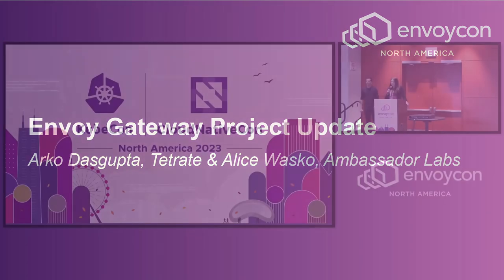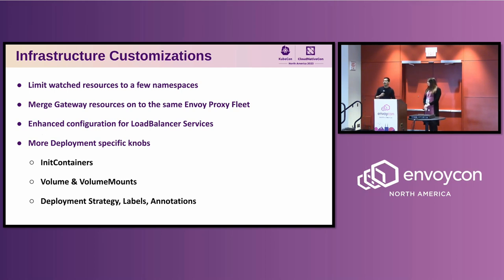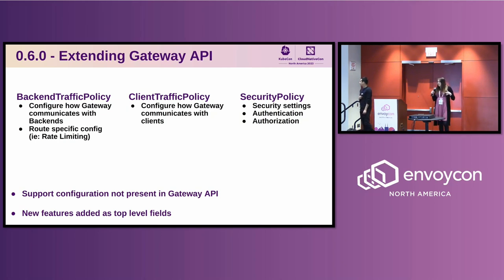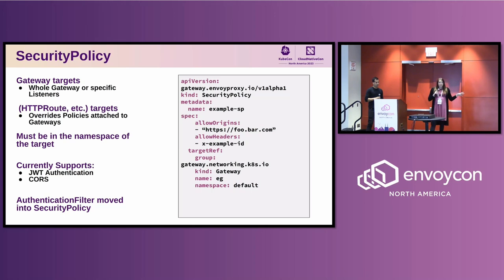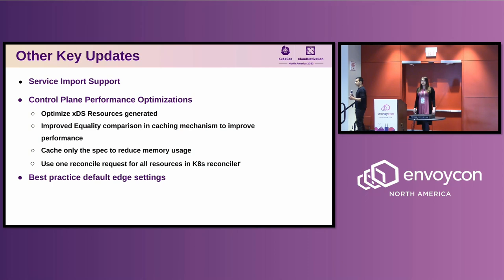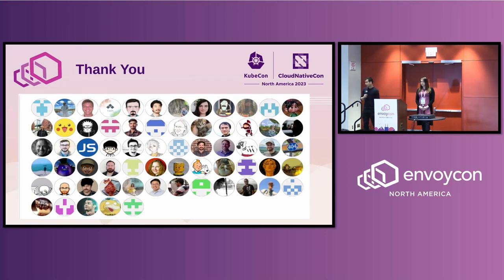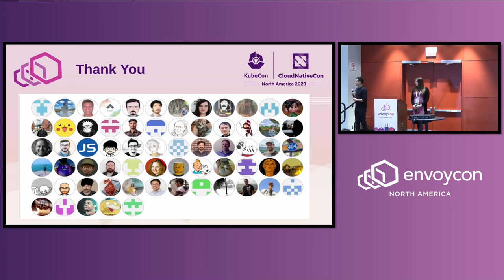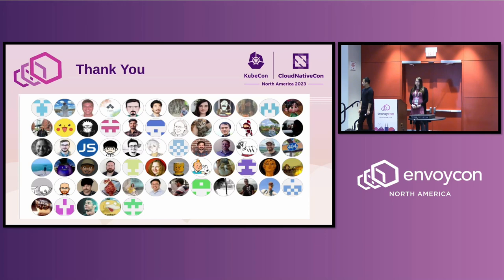Envoy Gateway Project Update - Arko Dasgupta, Tetrate & Alice Wasko, Ambassador Labs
Join us as we explore the major improvements and features introduced in Envoy Gateway's v0.5 and v0.6 releases. As the project nears closer to the point of General Availability, it is important to understand some of the standout changes that contribute to its stability, versatility, and extensibility. Advancements have been made in to configuration and control APIs, and additional features have been added that empower users to customize and monitor the entire system.